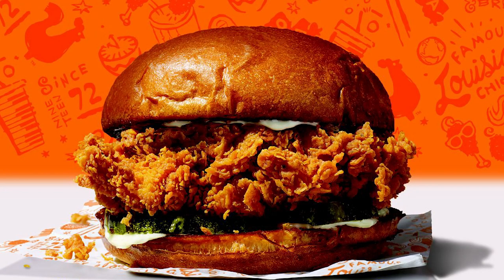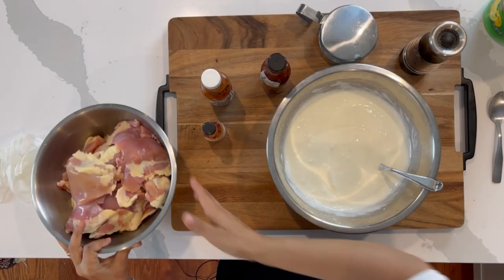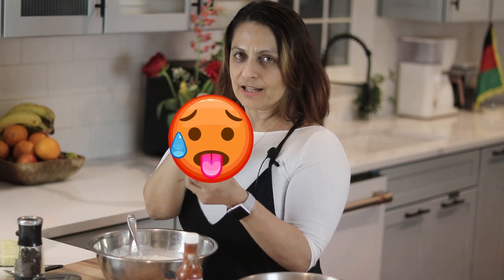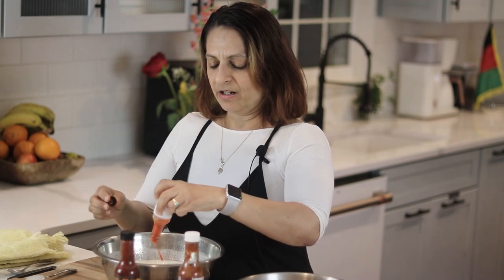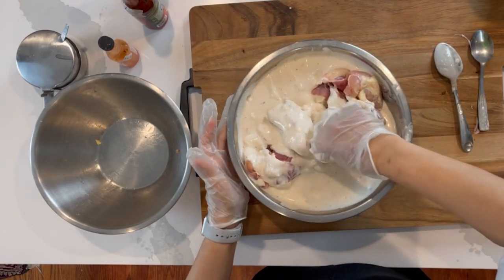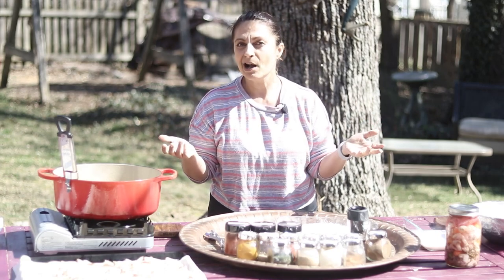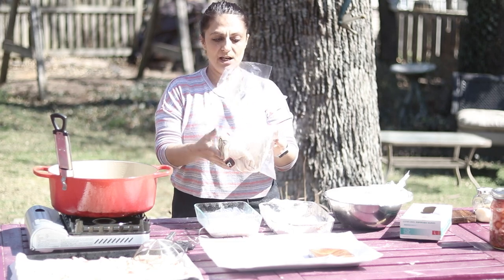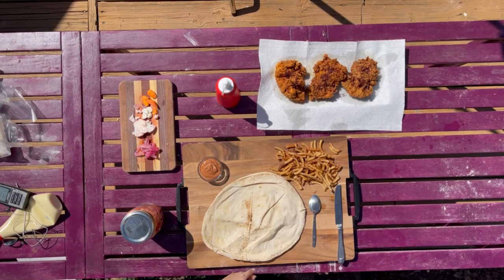Popeyes spicy chicken sandwich recipe - Afghan Style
Here it is! Popeyes spicy chicken sandwich recipe - Afghan Style. Popeyes watch out.

You don't need that silly Popeye's Chicken Sandwich anymore. We've got you covered at Afghan Cooks.

Afghans have a long history of frying chicken.  Do you know about Afghan fried chicken in New York City? Mirriam shares all kinds of wonderful stories.

You'll see some Afghan pickles in the video.

If you make this sandwich, tag Mirriam on Instagram or Twitter @mirriam71.
Want to find one of the kitchen tools or spices I use? We have a website store at Afghan Cooks!

Let us know if you want us to add anything!